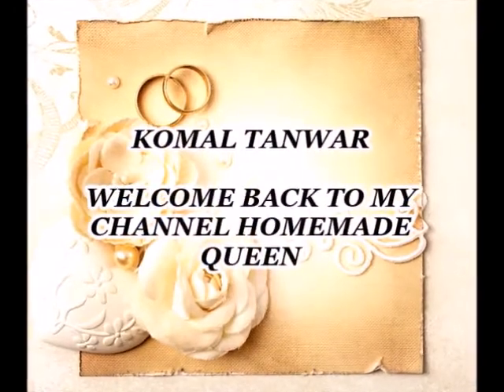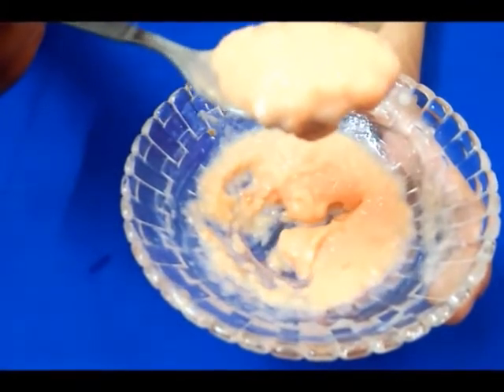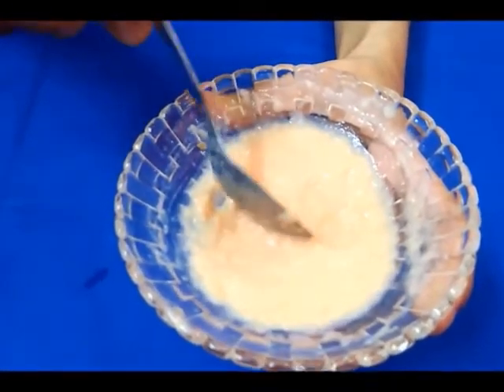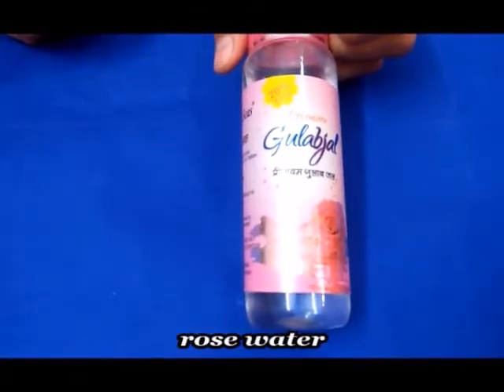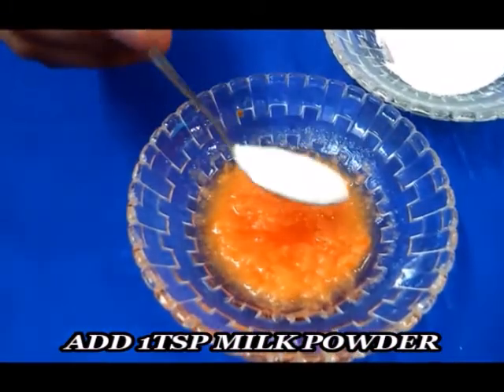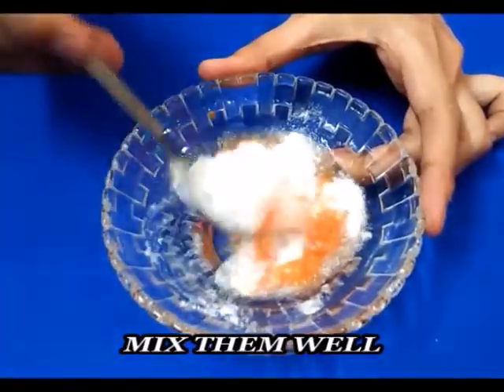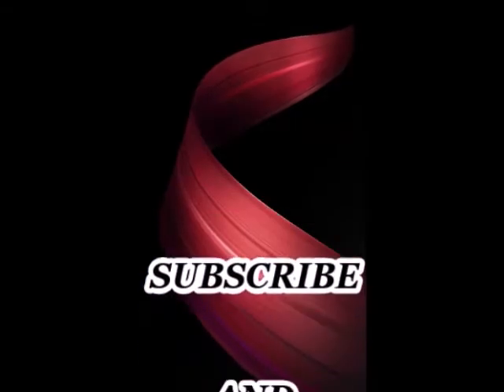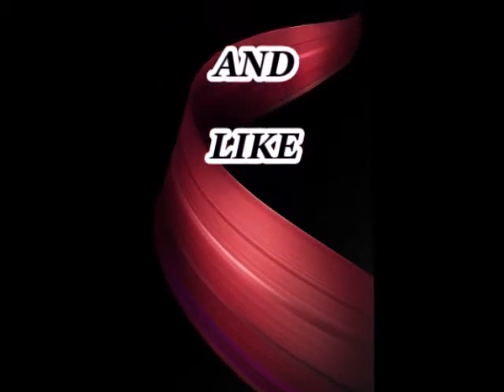GET FAIR AND GLOWING SKIN IN 20MINUTES|HOMEMADE QUEEN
HII,
GUYS WELCOME BACK TO MY CHANNEL HOMEMADE QUEEN OR AAJ MEI AAPKE STH SHARE KRNE WALI HU EK FACE PACK JO NATURAL INGRIDENTS SE BNA ISKE USE SE AAP APNI SKIN KE COMPLECTION KO IMPROVE KR SKTE H VO BHI GHR PR.

INGRIDENTS
4PIECE OF PAPAYA
1TSP MILK POWDER
1/2TSP ROSE WATER

THANKYOU